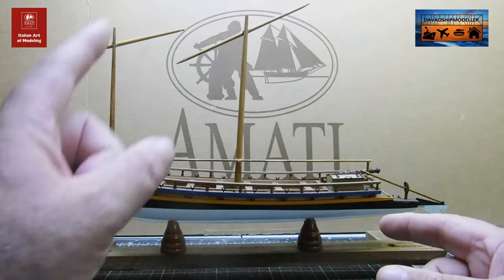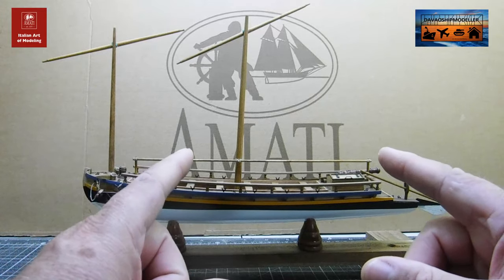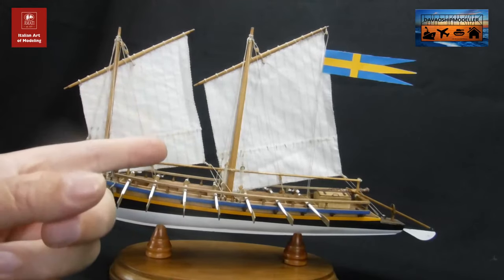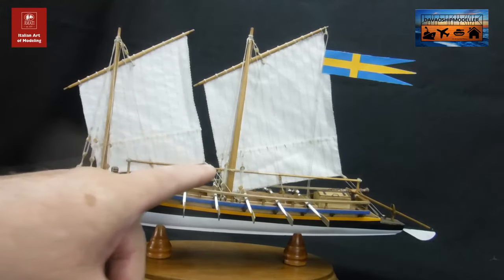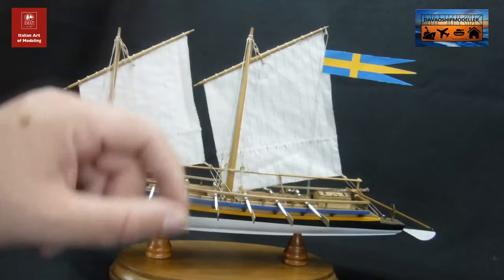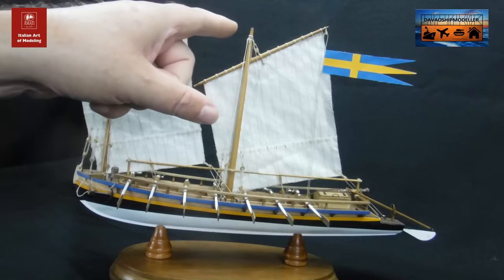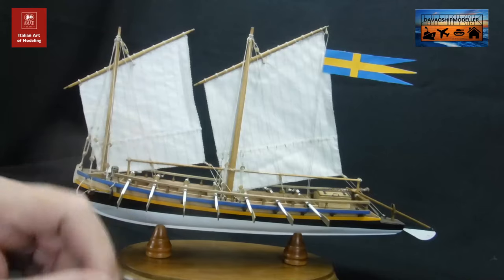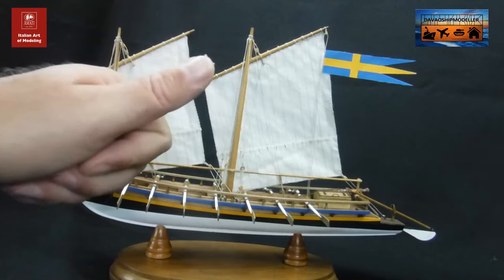Amati Swedish Gunboat Part 5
Rigging the Model and completing it